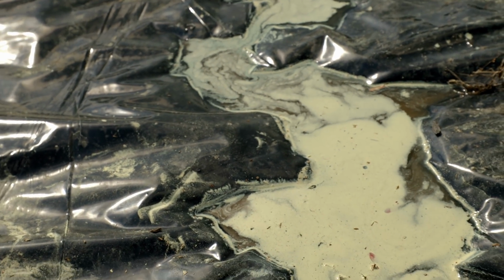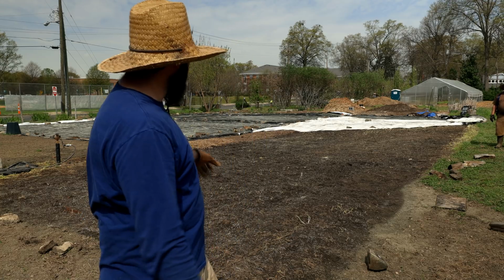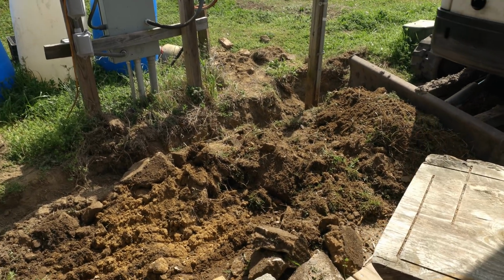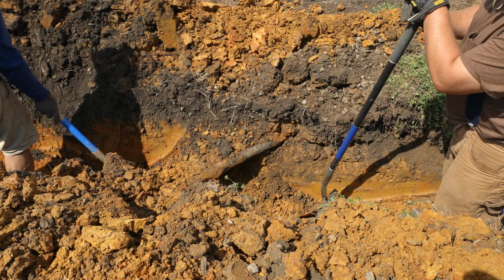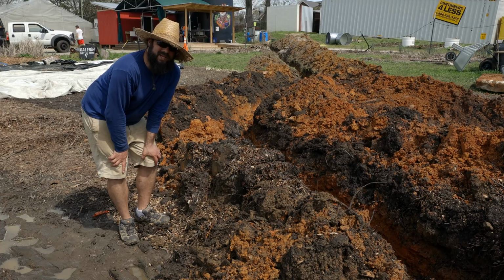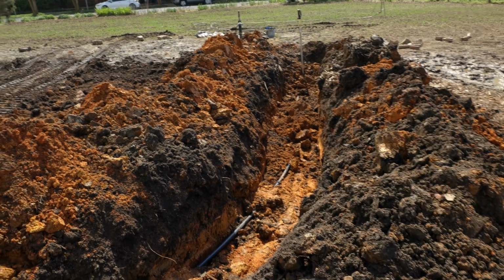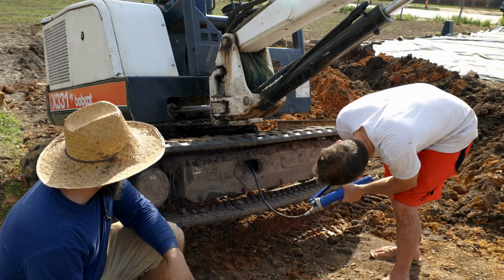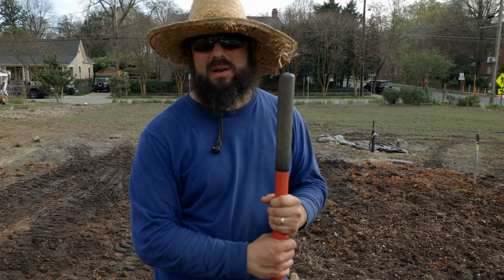Urban Farming Surprises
We dug a trench for the main irrigation line to run out the field from the rain water capture system.